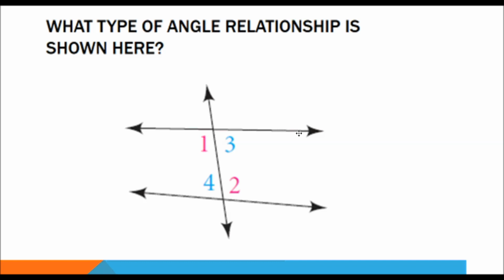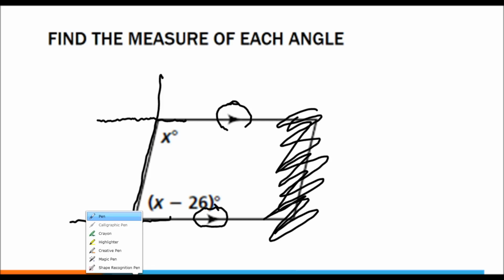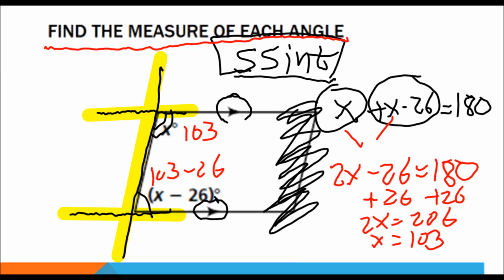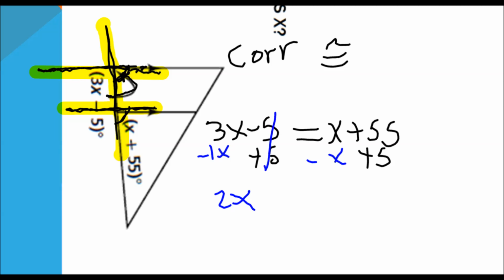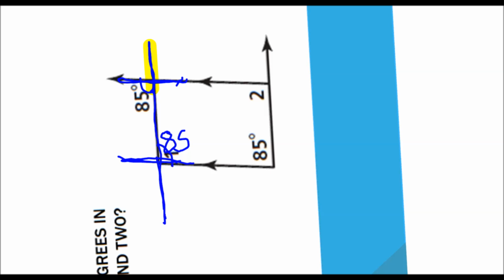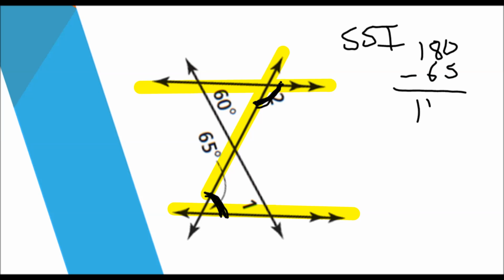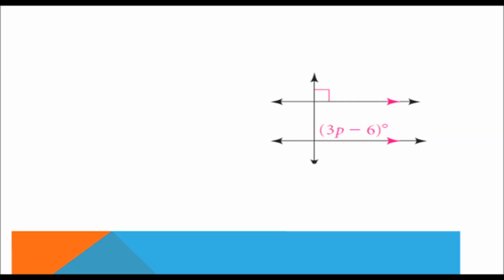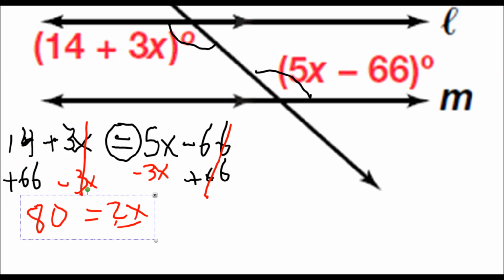Chapter 3: Parallel Lines and Angle Pairs, Part 3